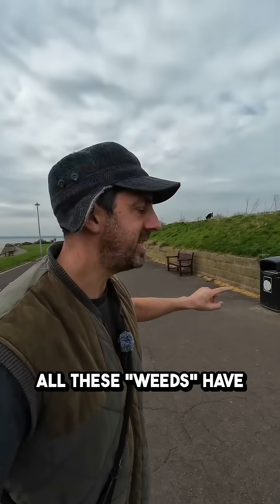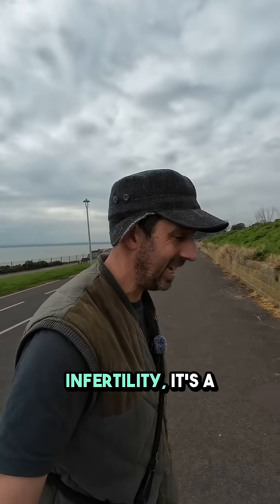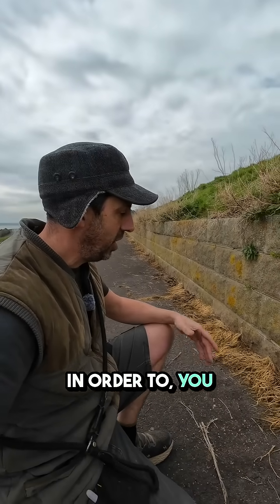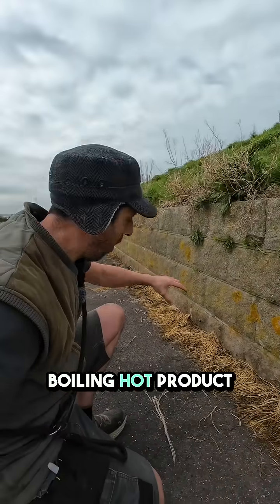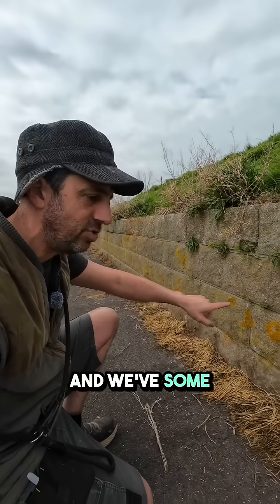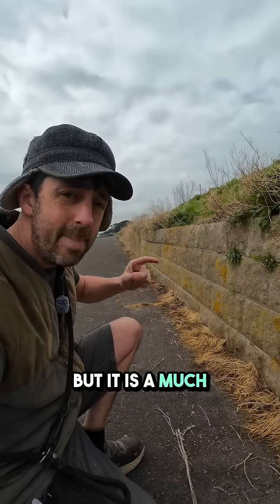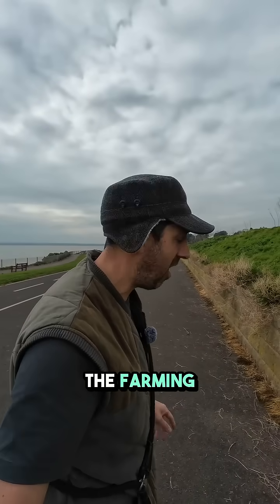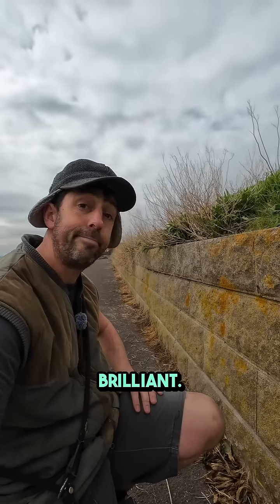Foam Stream vs. Glyphosate: A Greener Choice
When it comes to weed control, the environmental impact is a major concern. Here's why foam stream is increasingly favored over traditional glyphosate weedkillers:

Environmental Safety:
Foam stream uses hot water and biodegradable foam, eliminating the risk of harmful chemical residues in soil and water.
Glyphosate has raised concerns about potential long-term environmental and health risks.
Reduced Risk to Non-Target Organisms:
Foam stream targets weeds directly, minimizing harm to surrounding plants, beneficial insects, and wildlife.
Glyphosate can have broader impacts on ecosystems.
Decreased Risk to Human Health:
Using foam stream eliminates the risk of exposure to potentially harmful chemicals for both applicators and the public.
concerns have been raised about the effects of glyphosate on human health.
Resistance management:
Weeds are increasingly becoming resistant to glyphosate. Foam stream uses heat, so there is no risk of the weeds becoming resistant to the treatment.
In essence, foam stream offers effective weed control with a significantly smaller environmental footprint, making it a more sustainable choice.